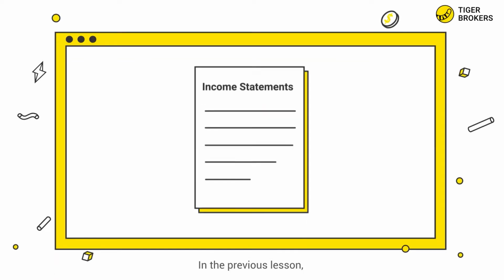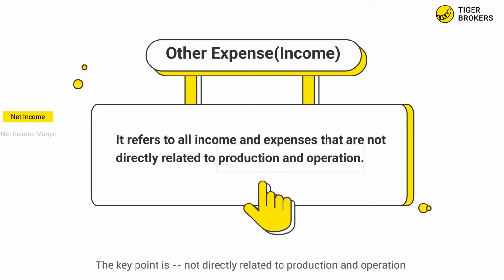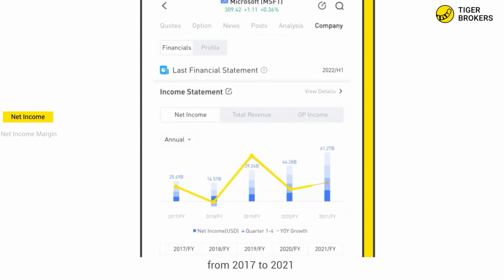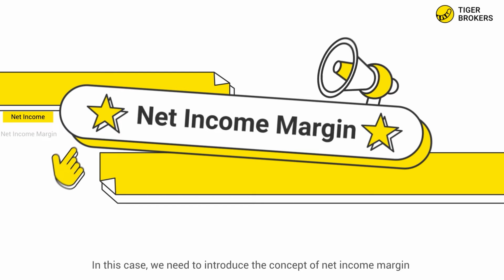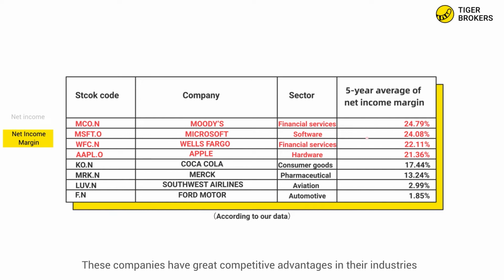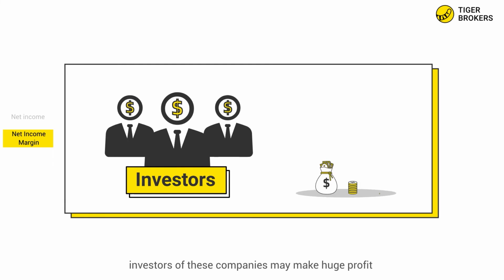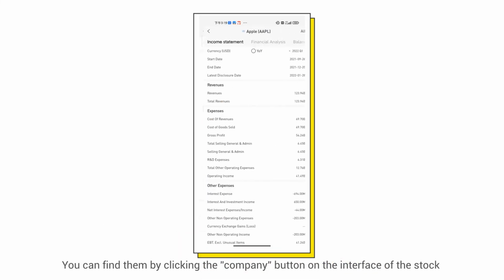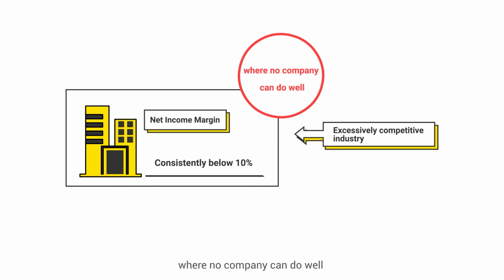Lesson 6: Warren Buffett's key focus: net income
1. What is net income?
2. How to interpret net income?
3. How to calculate net income margin